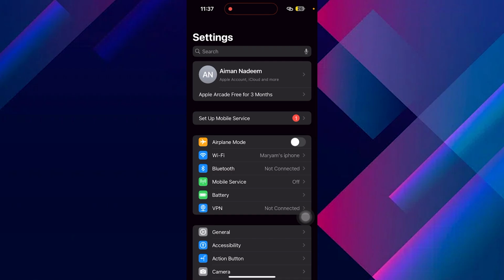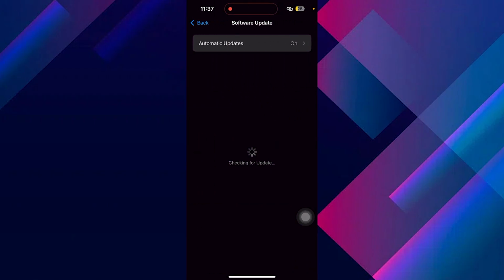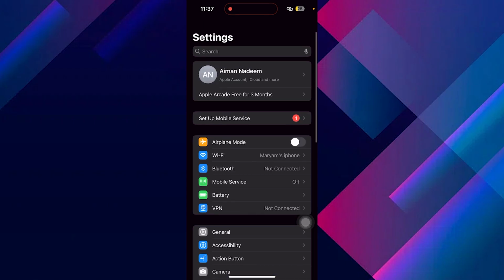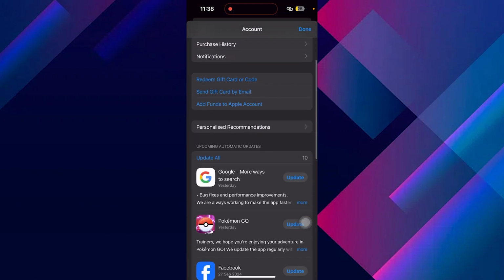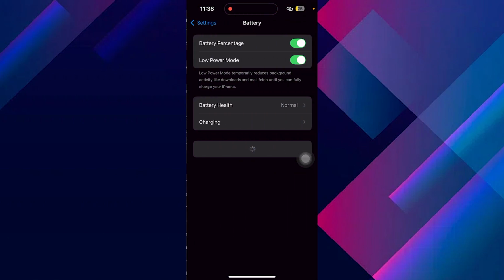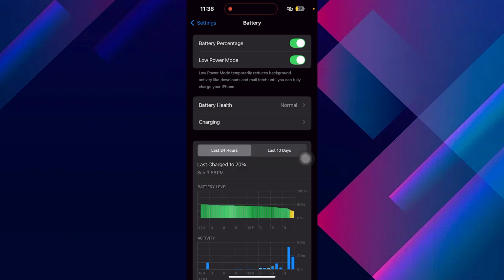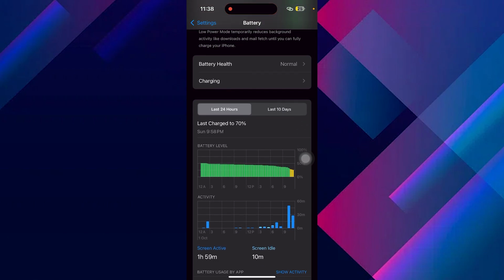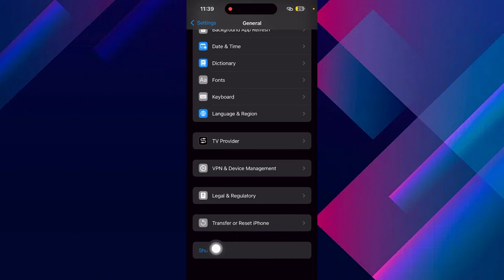Fix iOS 18 Lag - QUICK & EASY